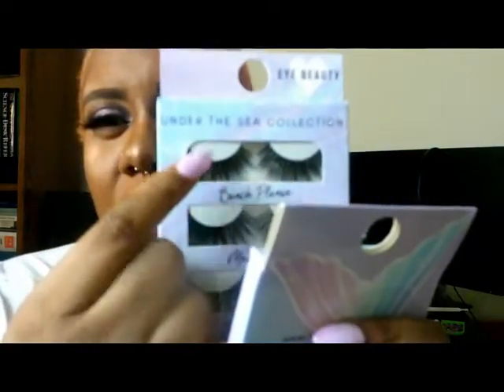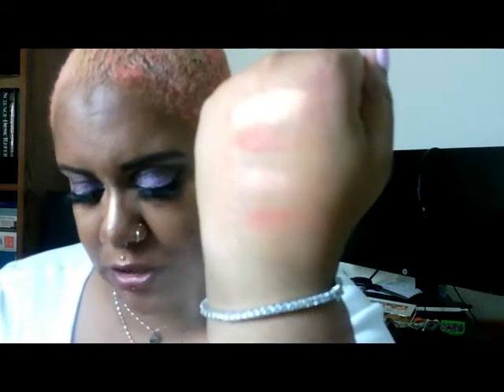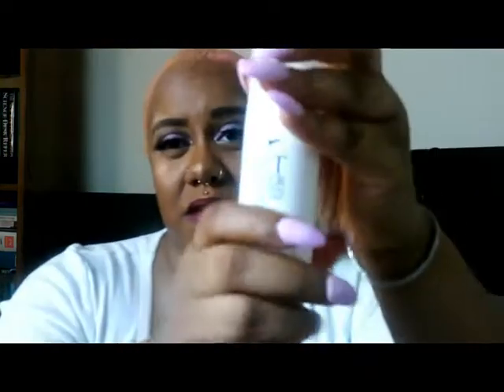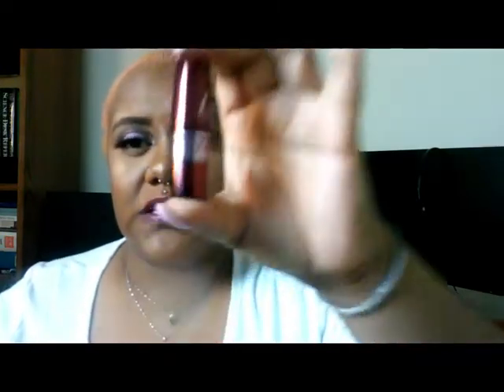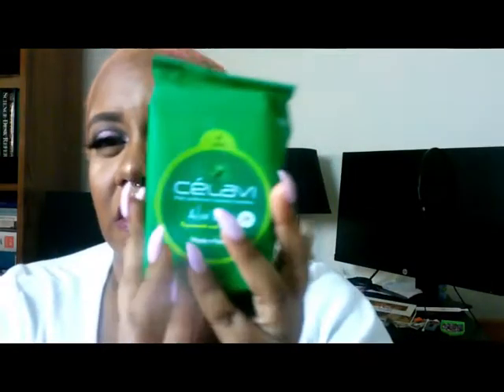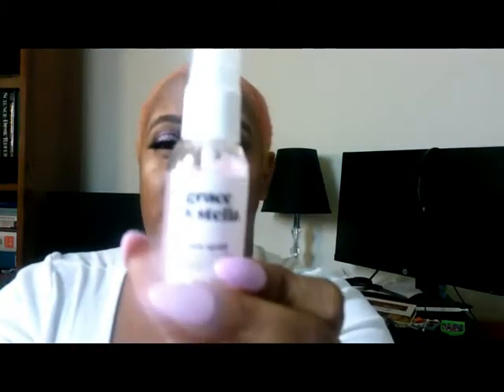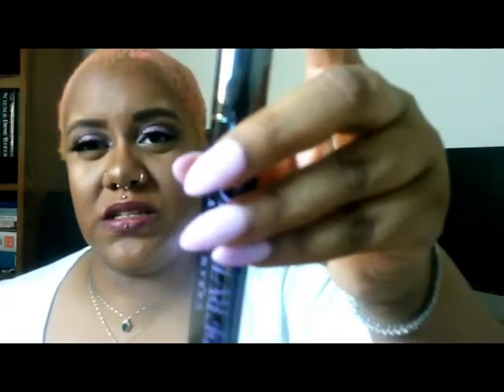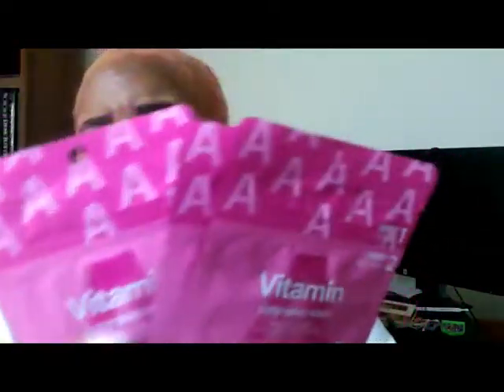November Glow Addict Unboxing X2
Watch in 1080P for best view!